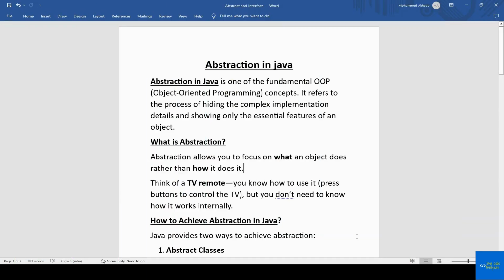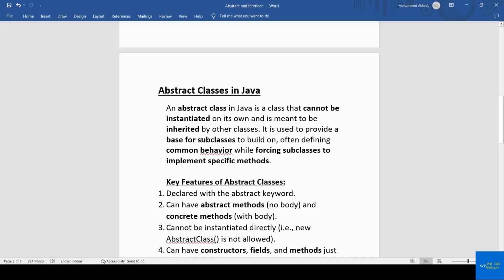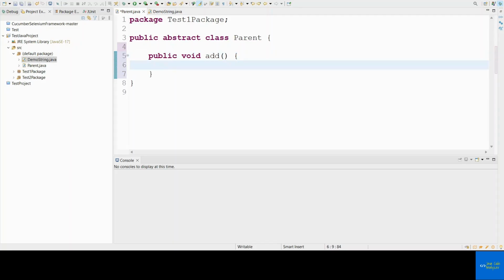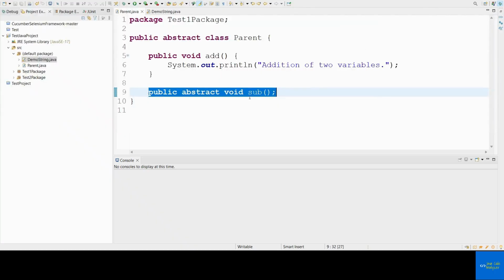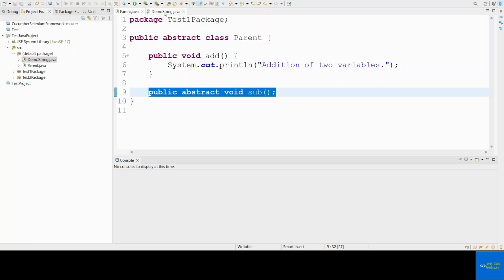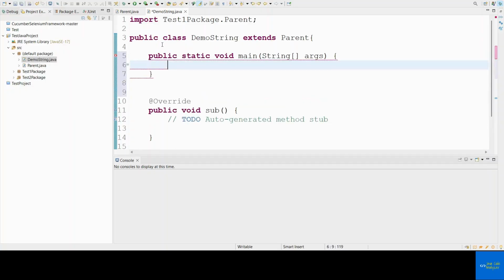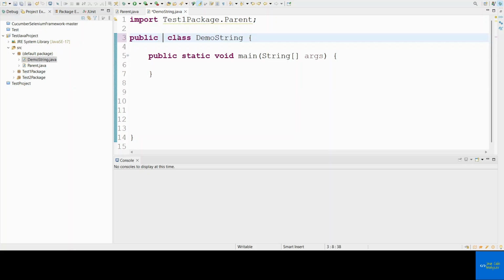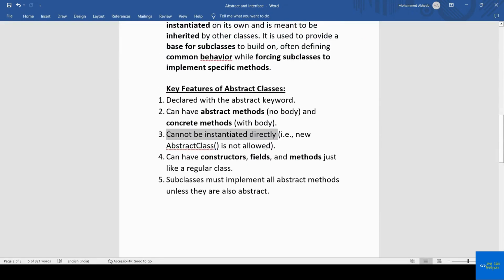Abstraction in Java